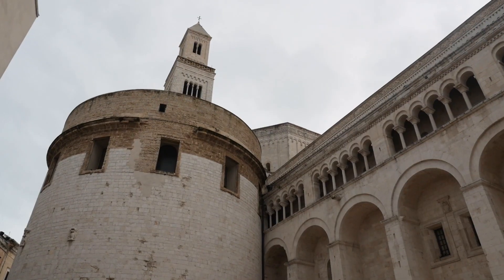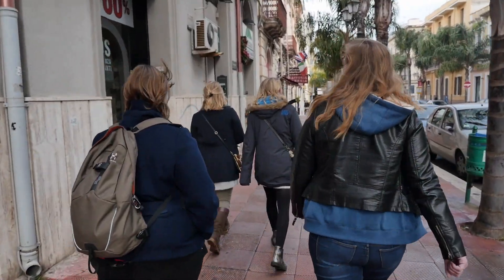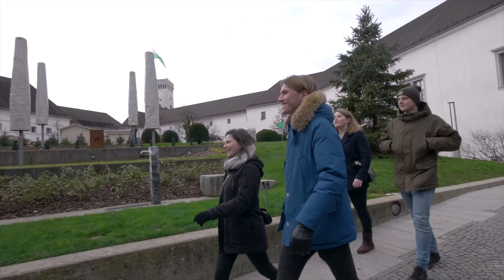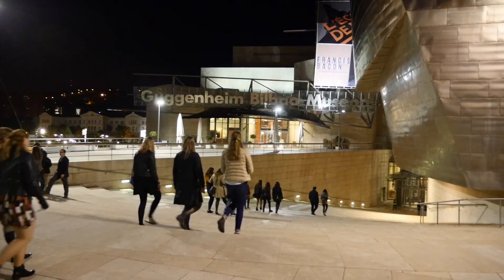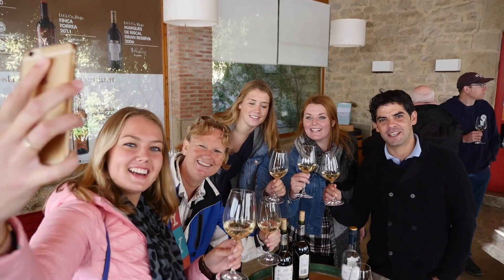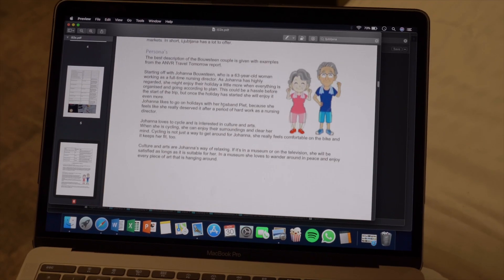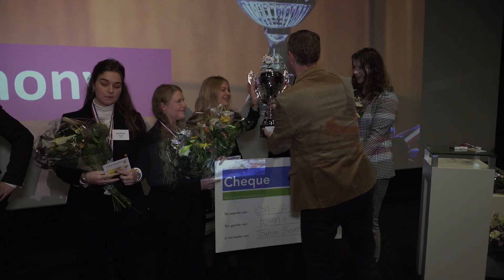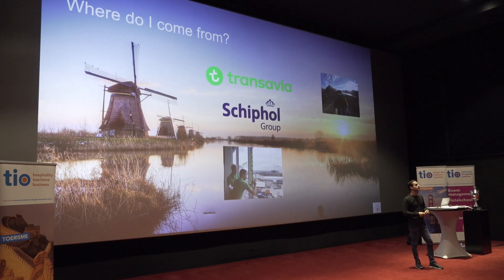Projects at International Tourism Management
Tio offers great projects throughout your study! Watch this video to see what you will do during the study international tourism management.